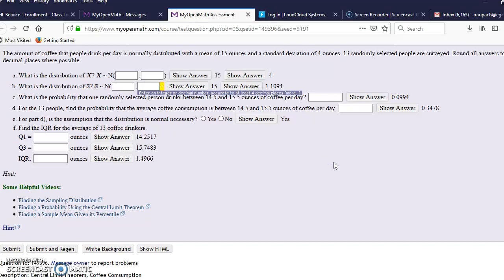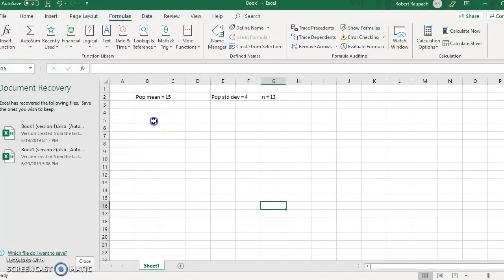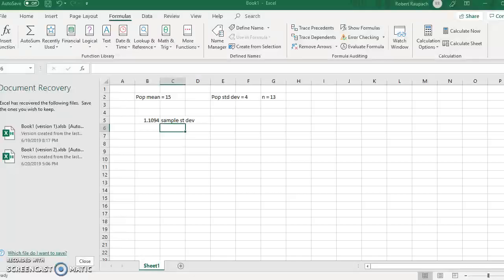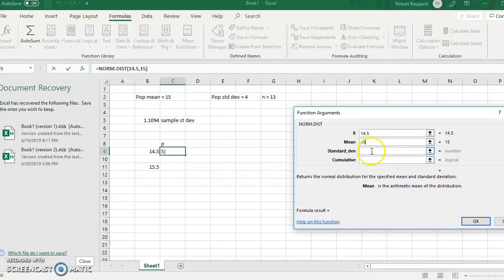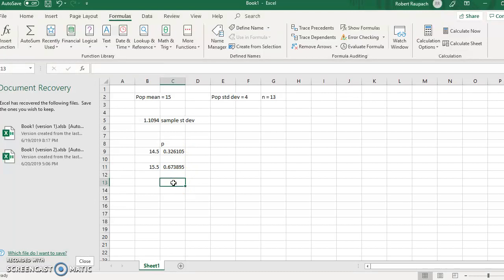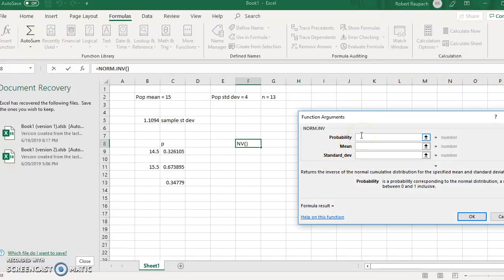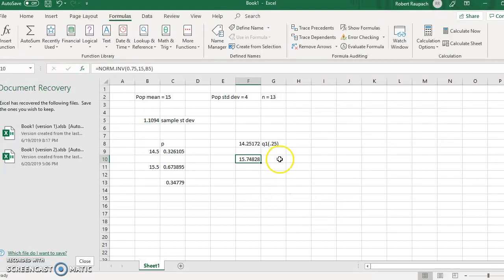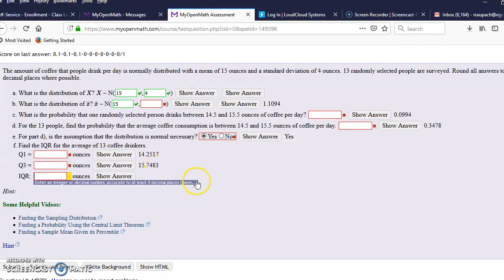Central Lim Thm